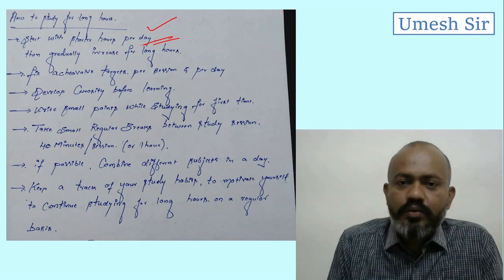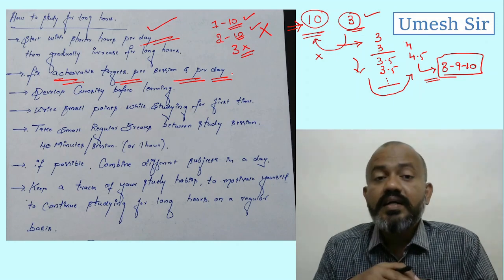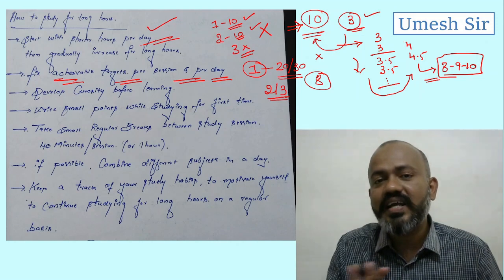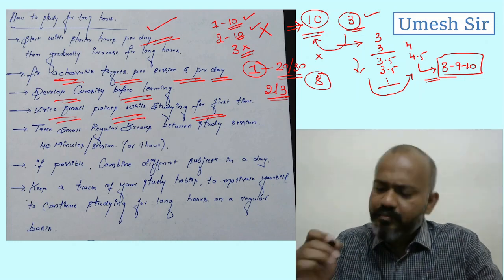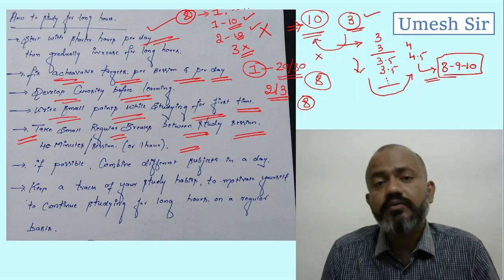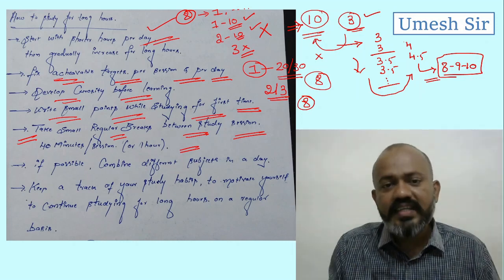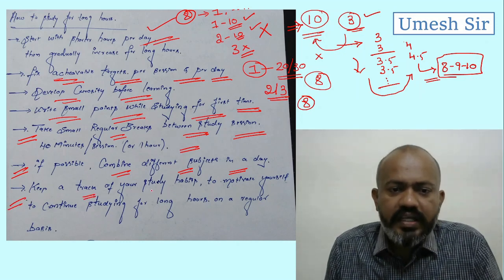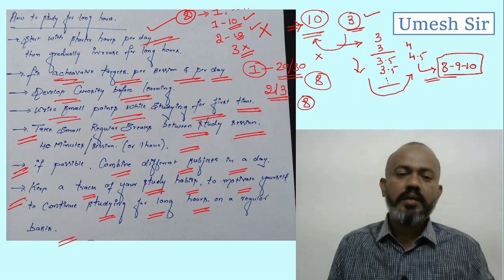How to study for long hours | English | Class 10 | Class 12 | NEET | JEE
In this video, i have explained about how to study for long hours in English language.

This video explains in detail about techniques to apply to study for longer hours. The video is explained in English language. This video is helpful for the students who are in class 10, class 11, class 12. This video is also helpful for the students who are preparing for NEET, JEE.